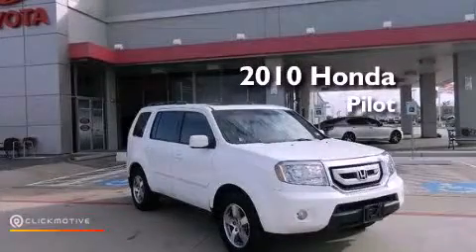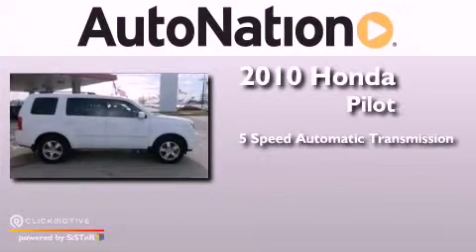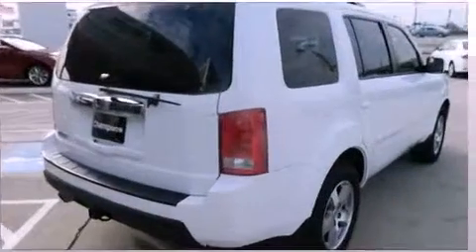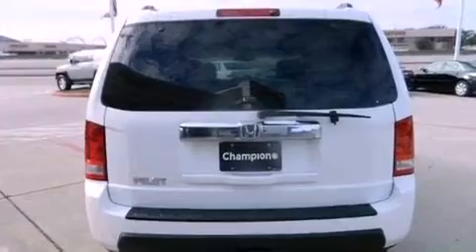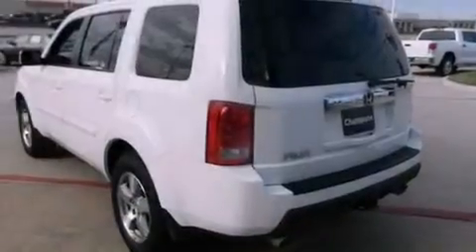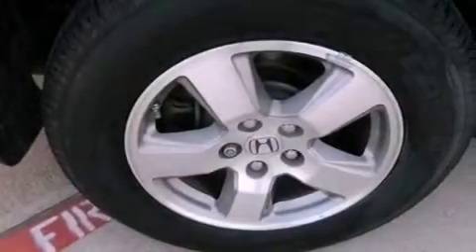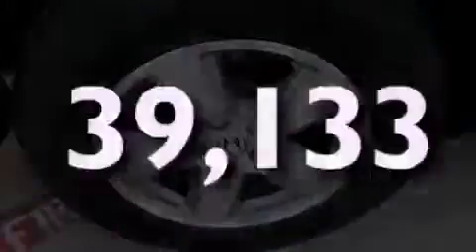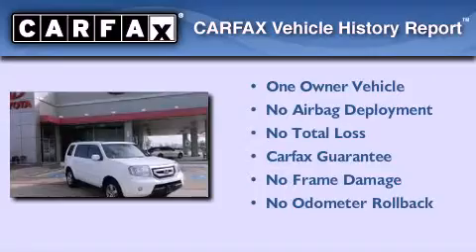2010 Honda Pilot Houston Texas 77034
Year : 2010
 Make : Honda
 Model : Pilot
 Engine : Gas V6 3.5L/212
 Trans . : Automatic
 Exterior : Taffeta White
 Miles : 39,133
 Interior : Gray